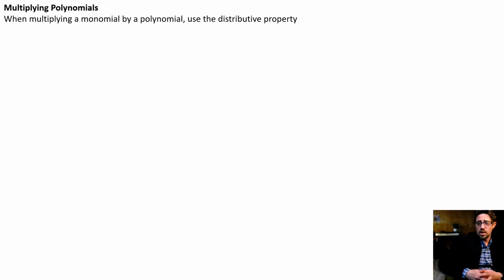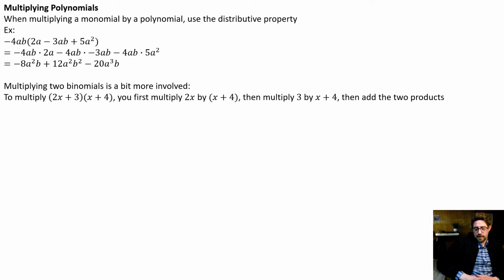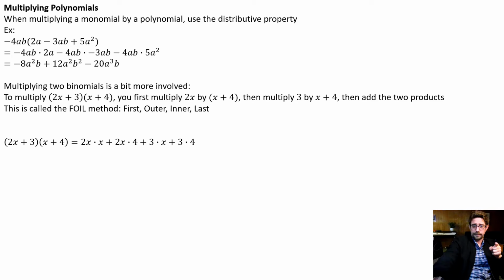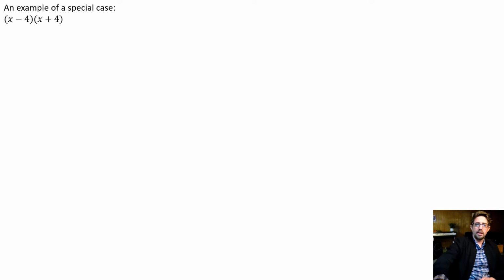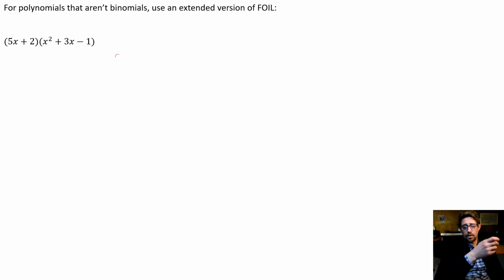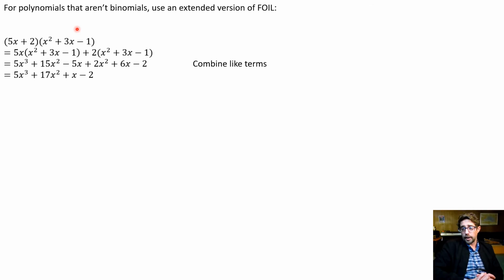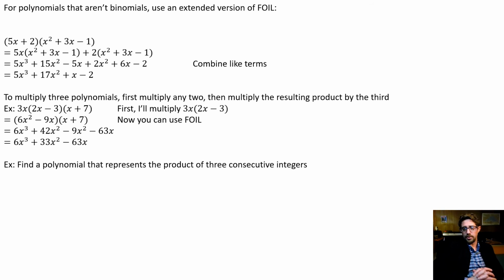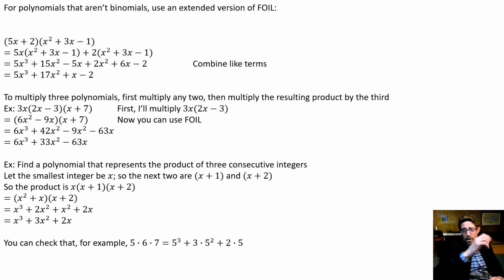5.3 Multiplying Polynomials